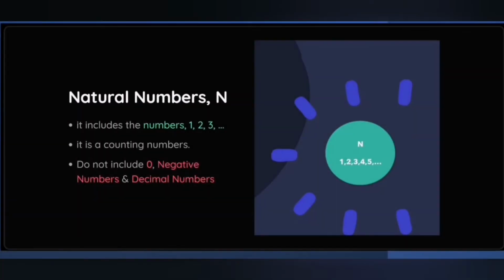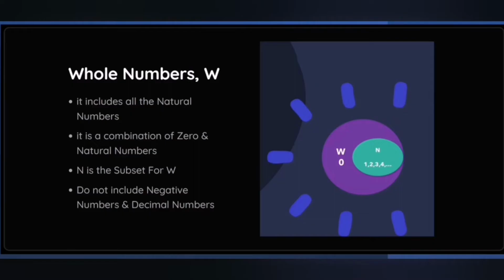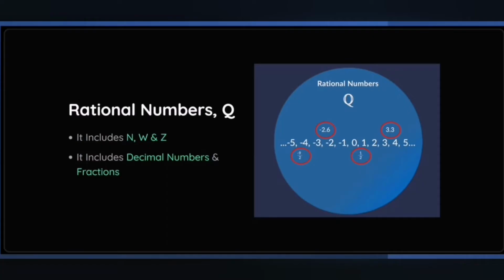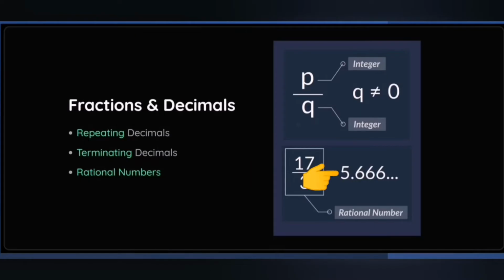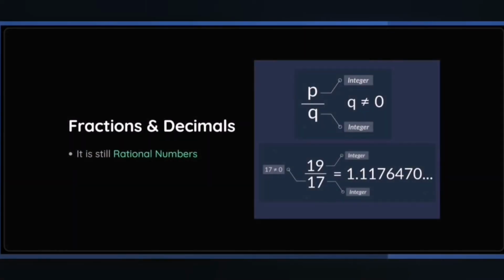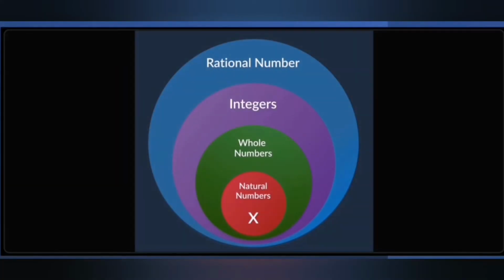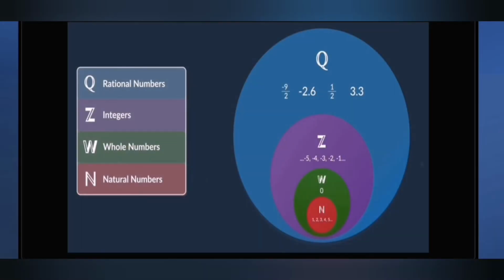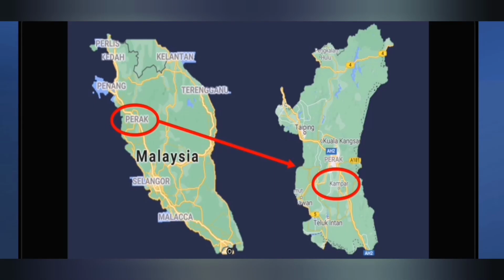Classification of Numbers